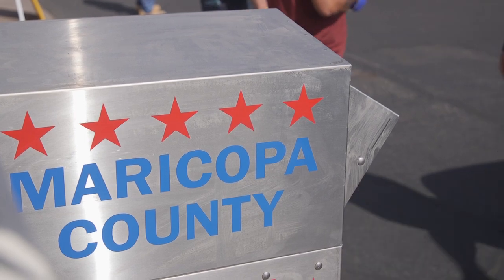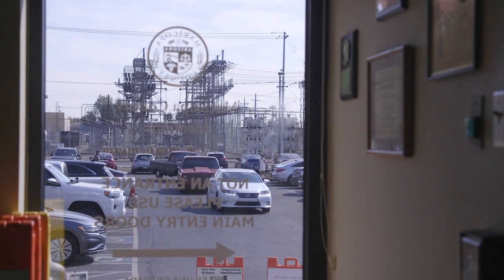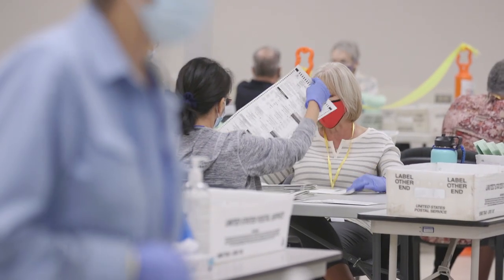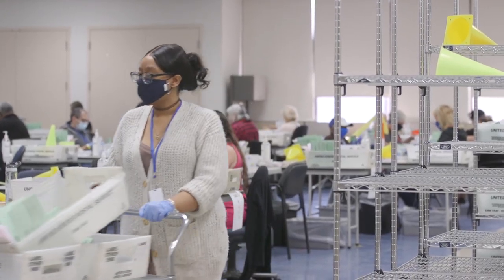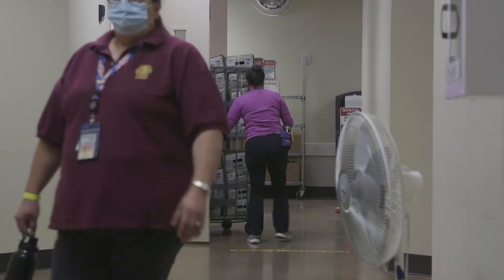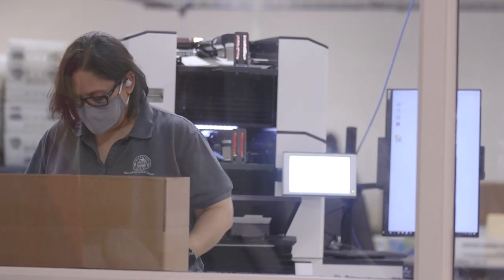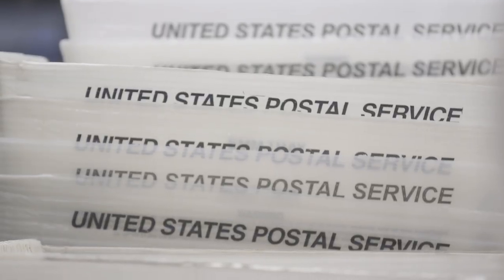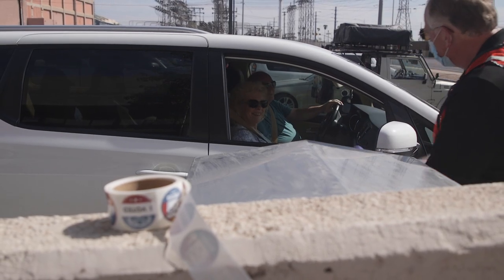How is your ballot counted? Look inside the Elections Department HQ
Erika Flores, Deputy Director of Communications for the Maricopa County Elections Department, explains how ballots are processed at their headquarters.